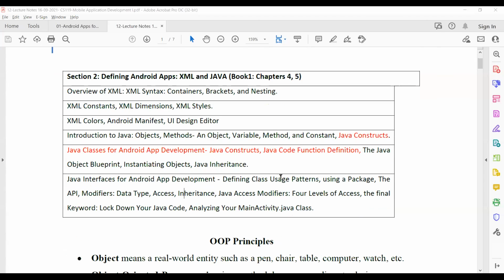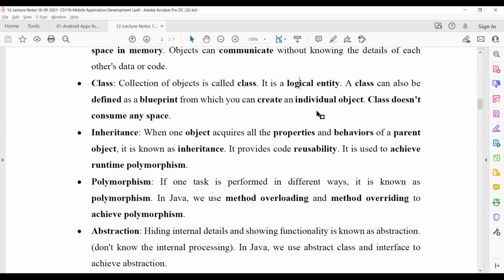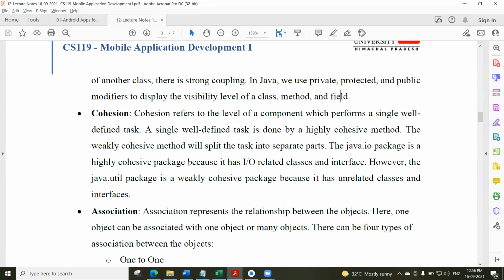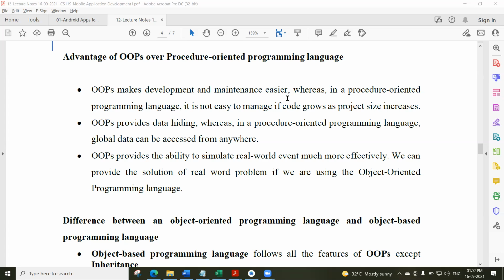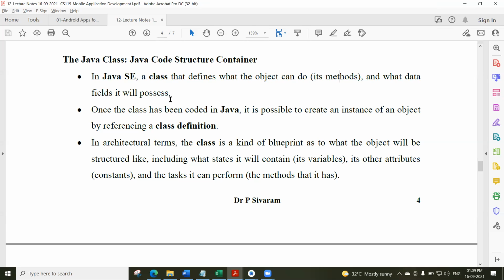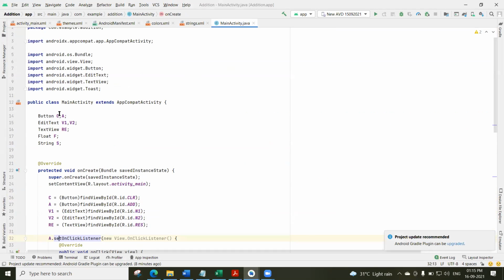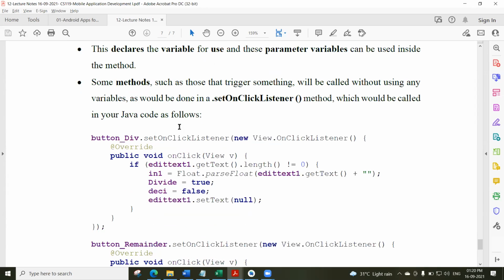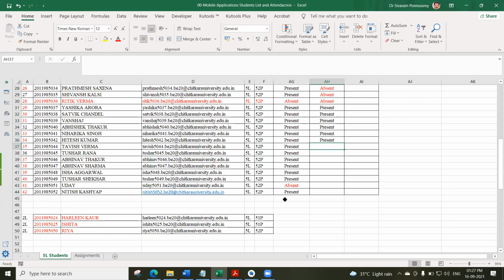Android OOPS Concept